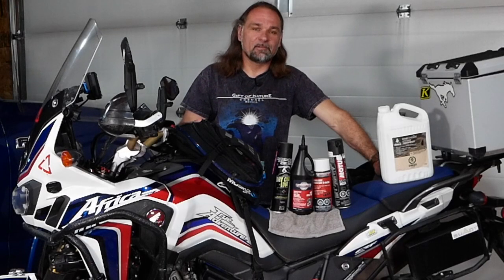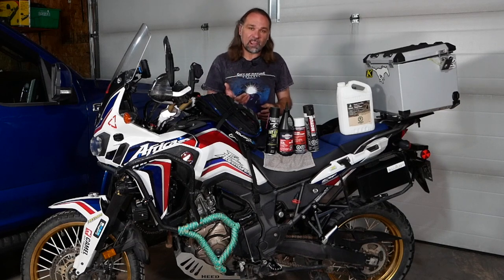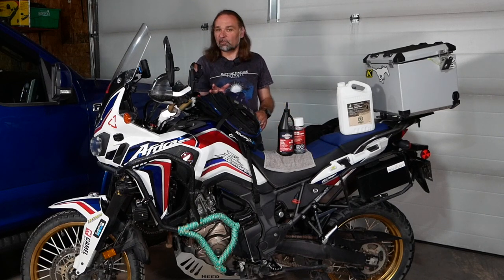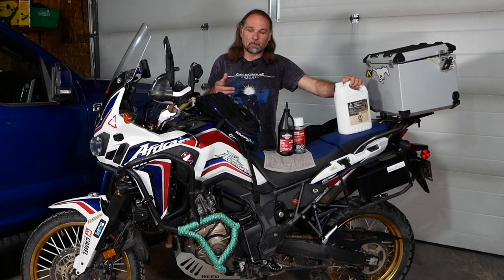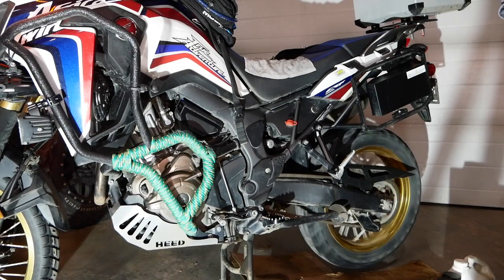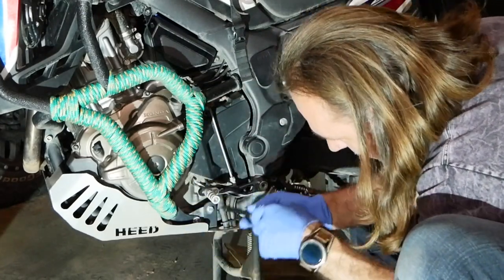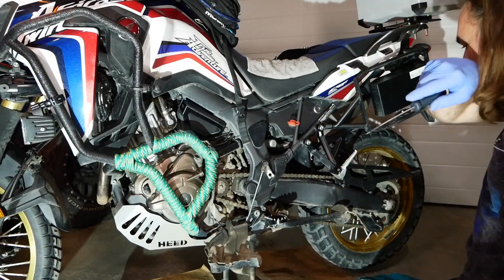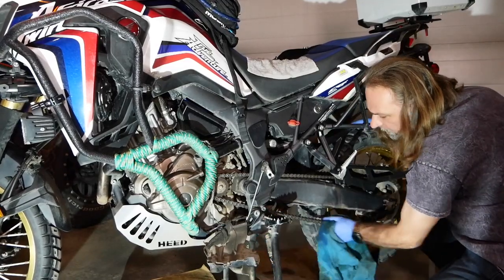HOW TO CLEAN AND LUBE MOTORCYCLE CHAIN WITH GEAR OIL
A little bit of elbow grease goes a long way. To prevent your motorcycle chain from living a shorter than desirable lifespan, keeping it fresh and clean is paramount. In this How To video I will show You how to clean and lubricate Your motorcycle chain and sprockets Using simple ingredients such as Kerosine to clean it and Gear Oil purchased at Your local automotive store.  Gear Oil I am using in this video is Motormaster 85W140.  This maintenance in performed on 2017 Honda Africa Twin CRF1000L I will explain tools that are required to perform this job I will show You a chain cleaning brush that I use.  I have used in the past many lubricants but after giving a try to the gear oil I was just stocked how much better it works.  By using the designed lubricants I always had some rust showing on the outside of the chain and by switching to the gear oil not so much anymore.  It is also so much easier and way less messy to apply the lube to the chain.   I really recommend to perform this simple maintenance at least as Your bike manual calls for it to keep your motorcycle chain in top shape to maximize the lifespan of your chain.

Thank You for watching don't forget to like the video , comment down below and if you are new here don't forget to subscribe for future tips tricks tutorials, how to videos, gear reviews and my travels and adventures.  Ride safe and have fun.